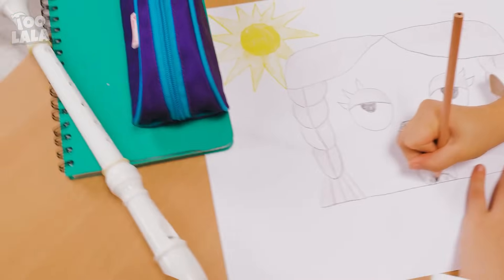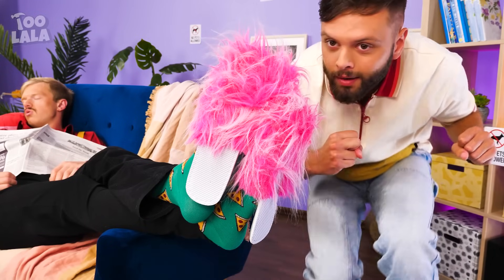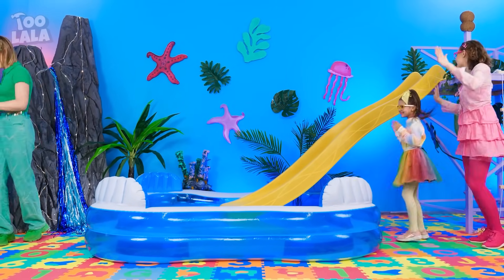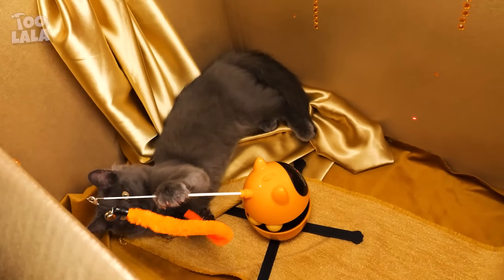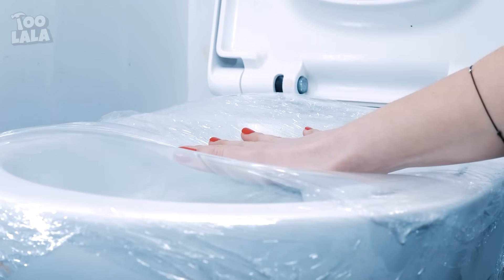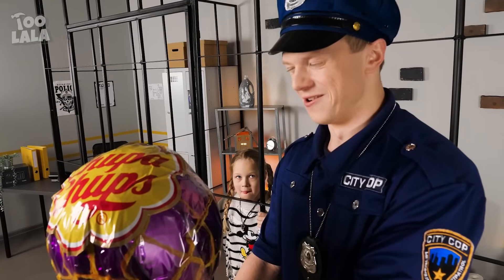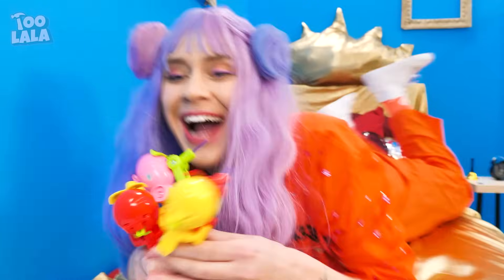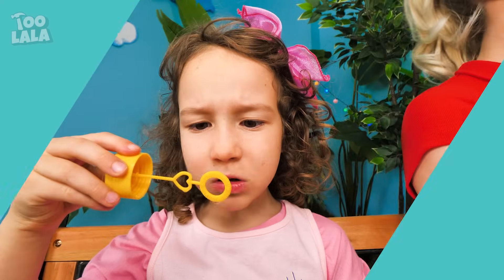Wednesday Addams Is Buying A Tiny House🏠 - Smart Hacks, Funny Relatable Situations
Hey, have you ever built a tiny house? To do this, you will need awesome building hacks and the help of friends. And you can verify this by watching our new video.